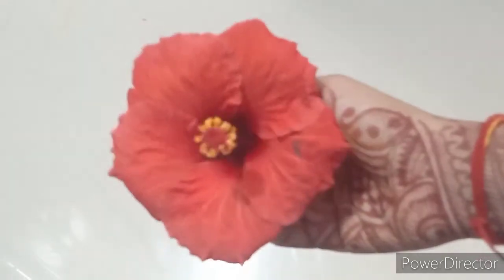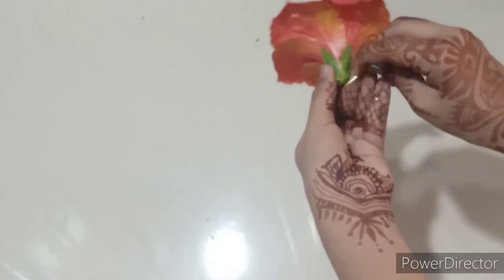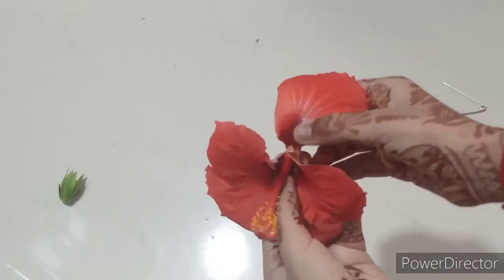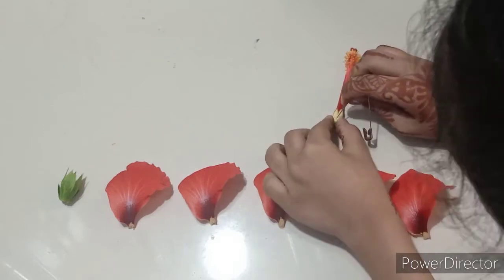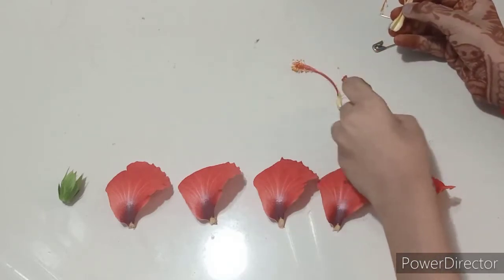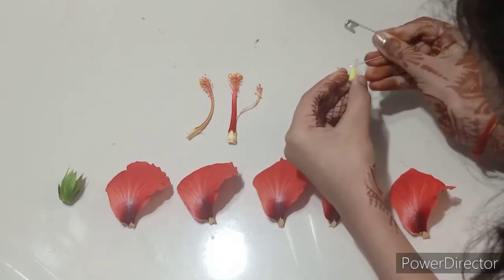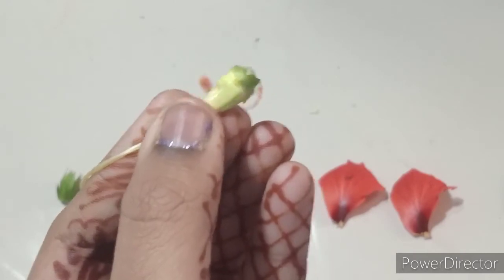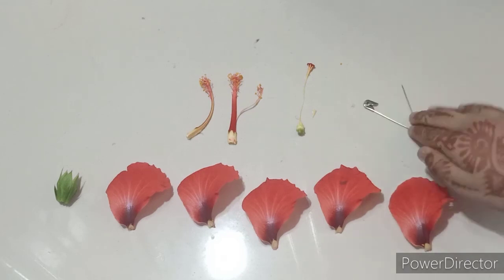Dissection of a Hibiscus flower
Aishaanya Choudhary of Grade 7 Gunjur dissects and explains reproductive organs in a hibiscus flower as part of the chapter Reproduction in plants